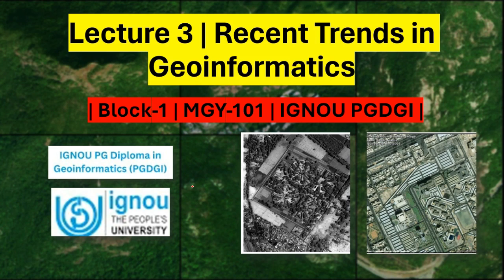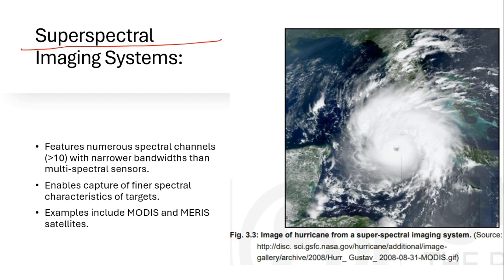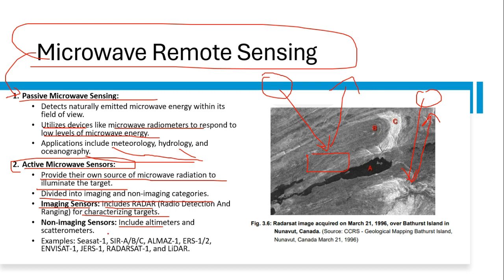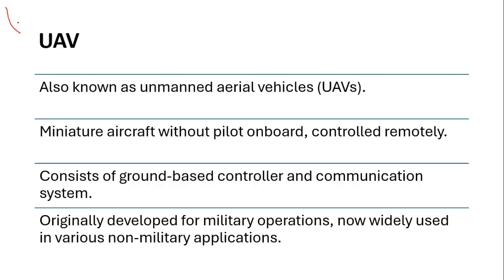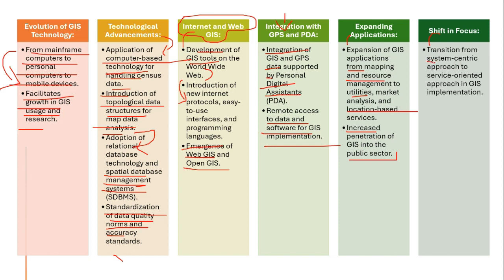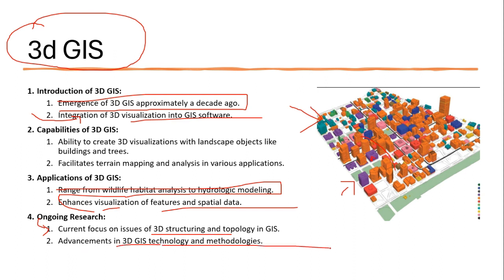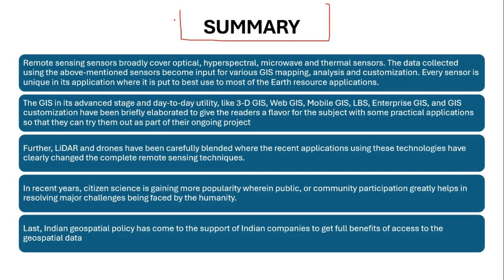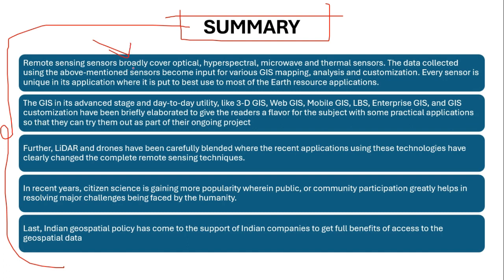Lecture 3 | Recent Trends in Geoinformatics | Block-1 | MGY-101 | IGNOU PGDGI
New course has already been started on the channel : PG Diploma in Geoinformatics

GATE Geomatics Engineering
Geomatics Engineering Part-A
Aerial Photogrammetry
Surveying
Digital Image Processing
Previous Year Question (PYQ)
Revision 2024
Marathon Series 2024
Google Earth Engine Tutorials
Advanced QGIS Tutorial
QGIS Tutorial for Beginners
ArcGIS Tutorial for Beginners
MCQ Series
Geospatial Technology
Geographic Information System (GIS)

All MCQ Series GATE Geomatics Engineering:
Explore a comprehensive collection of Multiple Choice Questions (MCQs) covering various aspects of Geomatics Engineering to enhance your understanding and preparation for GATE.

Complete GATE Geomatics Engineering Part-A | Common Section:
Dive into the common section of GATE Geomatics Engineering with detailed lectures and insights to strengthen your foundational knowledge.

Complete GATE Geomatics Engineering Part-B | Aerial Photogrammetry:
Uncover the intricacies of Aerial Photogrammetry in GATE Geomatics Engineering through our detailed lectures and practical examples.

Complete GATE Geomatics Engineering Part-B | Surveying:
Master the principles of Surveying in GATE Geomatics Engineering with our in-depth playlist, covering key concepts and applications.

Complete GATE Geomatics Engineering Part-B | Digital Image Processing:
Delve into the world of Digital Image Processing in Geomatics Engineering. Learn the techniques and applications through comprehensive lectures.

PYQ GATE Geomatics Engineering | Previous Year Question:
Review and solve previous year questions for GATE Geomatics Engineering to enhance your exam preparation and boost your confidence.

Revision of GATE Geomatics Engineering 2024:
Prepare for GATE Geomatics Engineering 2024 with our dedicated revision playlist, covering essential topics and key concepts.

Marathon Series GATE Geomatics Engineering 2024:
Join our Marathon Series for GATE Geomatics Engineering 2024, featuring intensive sessions to help you cover the entire syllabus effectively.

Learn how to harness the power of Google Earth Engine with our step-by-step tutorials. Explore geospatial analysis and visualization techniques.

Advanced QGIS in English Tutorial:
Elevate your QGIS skills with our Advanced QGIS tutorial series in English. Explore advanced features and functionalities for geospatial analysis.

Start your journey into Geographic Information System (GIS) with our beginner-friendly QGIS tutorial series. Learn the basics and essential tools.

Navigate through the basics of ArcGIS with our tutorial series designed for beginners. Get hands-on experience with GIS applications and tools.